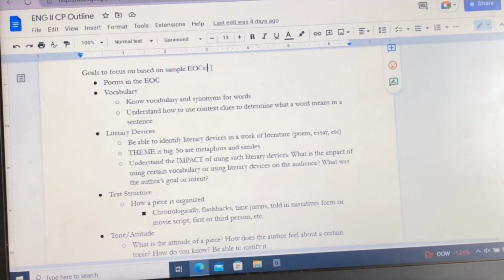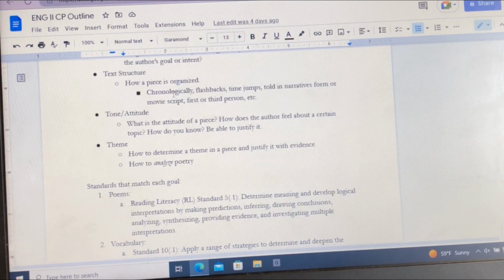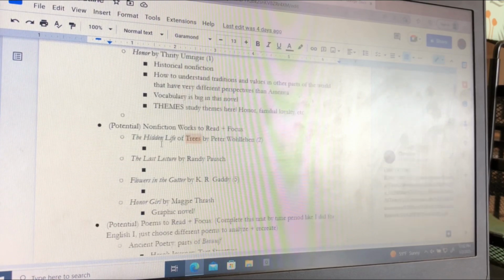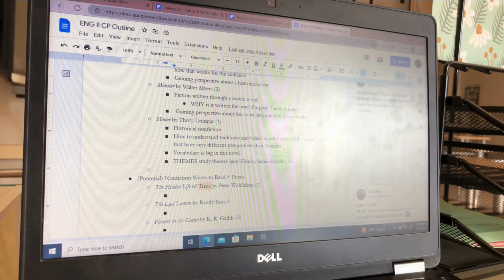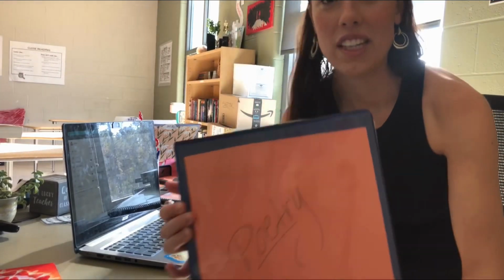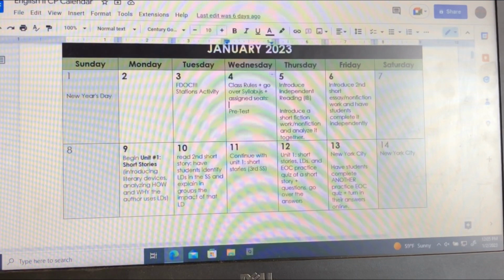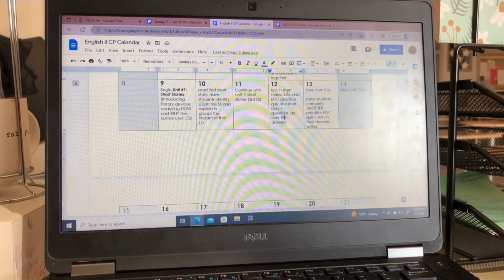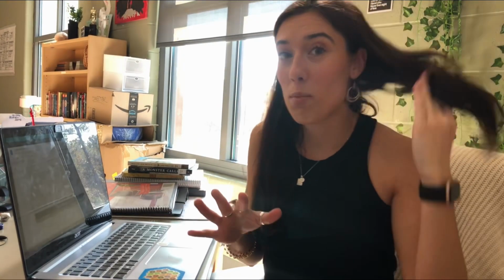How I Plan as a First Year High School Teacher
Welcome back! My first semester of teaching flew by, and it was so fun. I learned a lot and feel much more confident going into the next semester. (So far I’m on week 3, and it’s going really well!)

Can’t wait to share more updates with you all as the year goes on :) Hope this was helpful!

Musician: Not The King